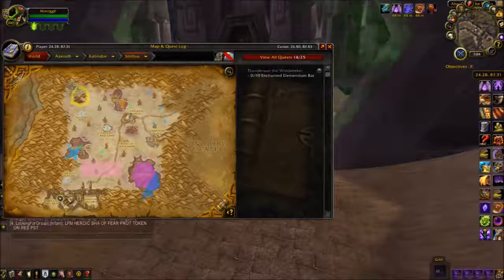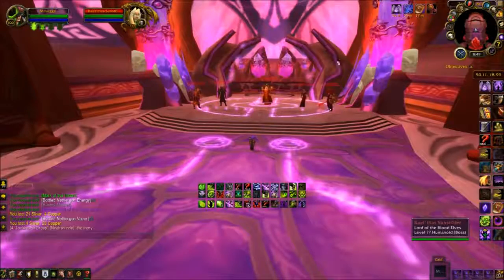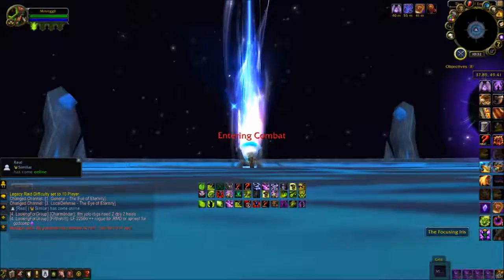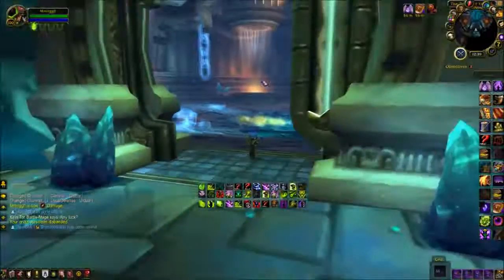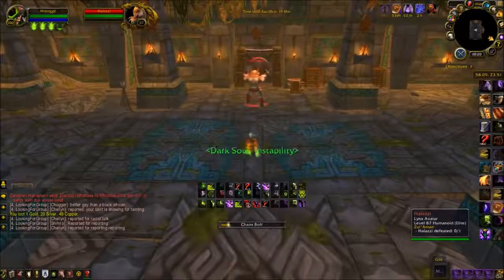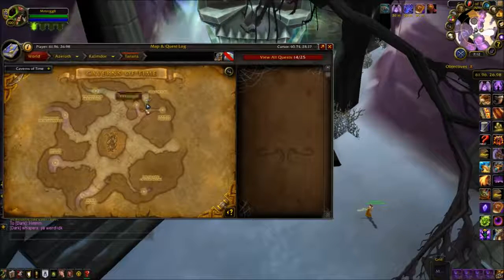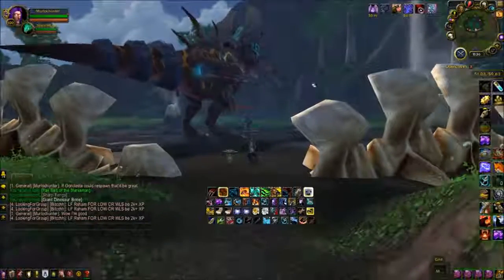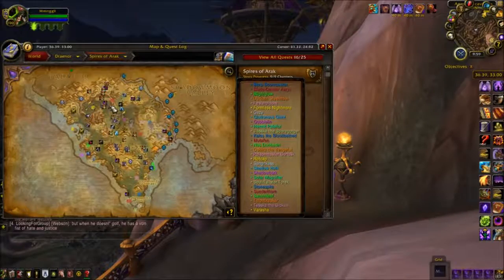All Instance andRaid Bosses which drop mounts currently in game for World of Warcraft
For anything you may have missed on the video I have included all the information in the description here. Thank you again for watching and good luck!

World Of Warcraft is the main MMORPG I've spent the most time in over the past few years I've enjoyed the game less and a few months ago stopped making .